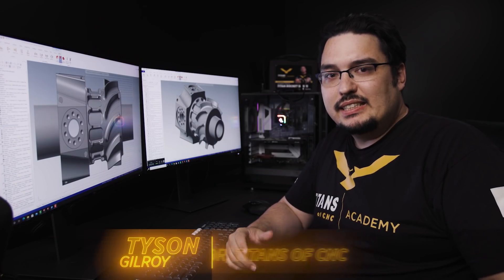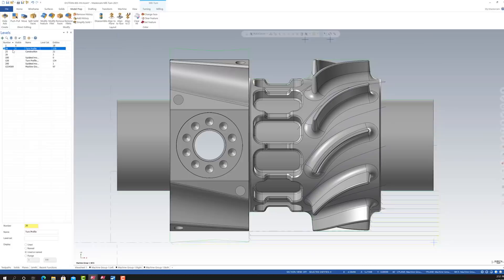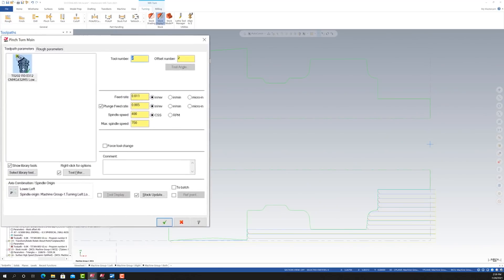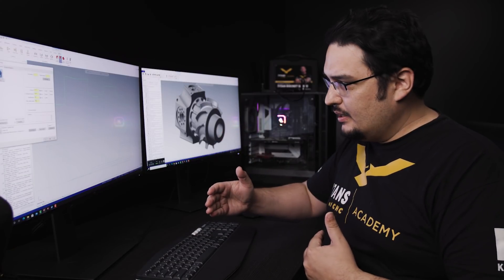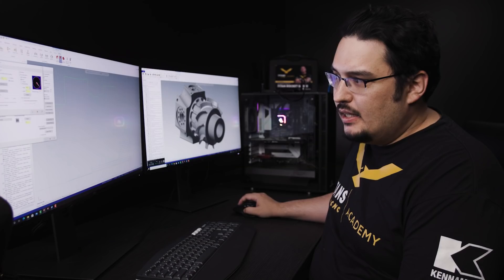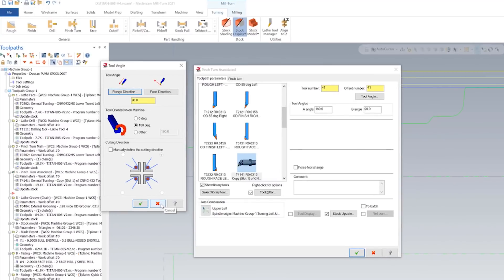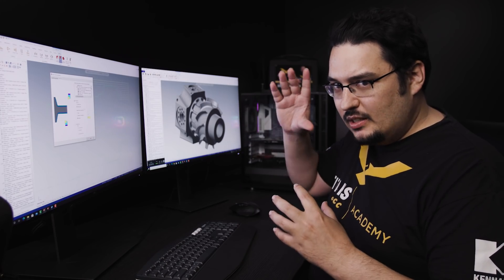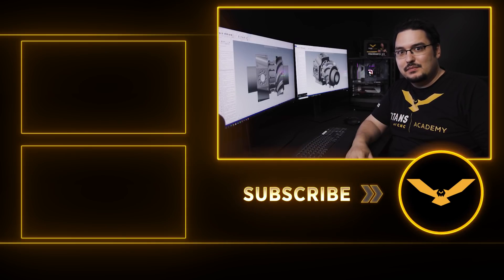Pinch Turning 316 Stainless on Doosan SMX3100 | MASTERCAM Tool Path | Kennametal Tooling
This is an amazing way to machine parts! You can split the load between the tools and also have one tool semi-finishing and the other tool finishing! Tyson breaks down the art of Pinch Turning…